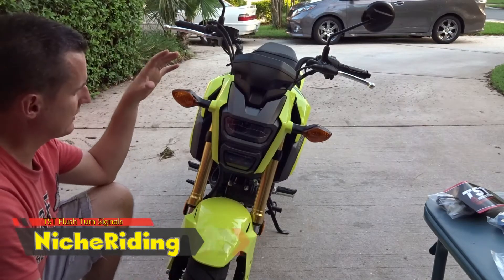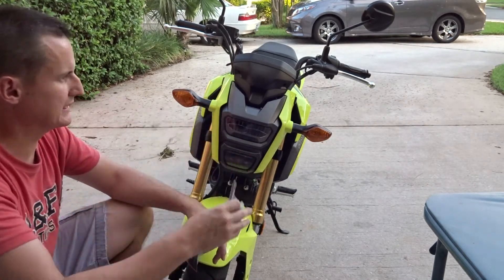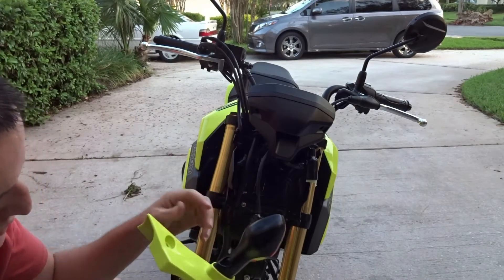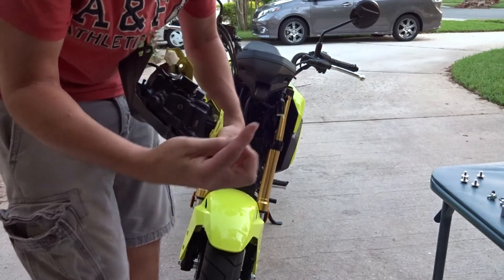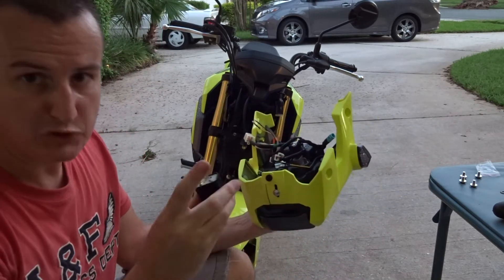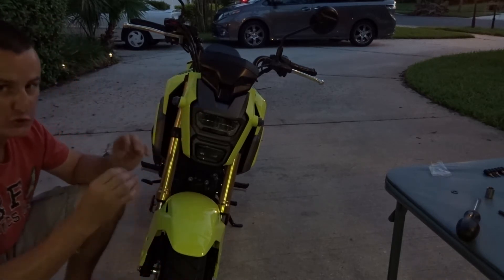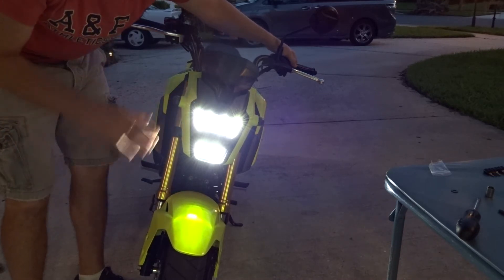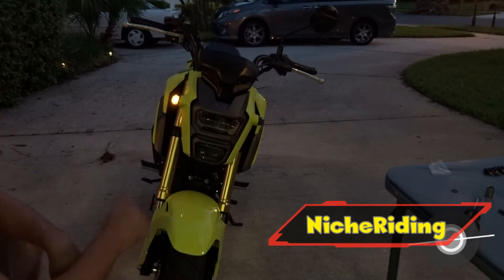TST industries Flush Mount Turn Signal Install. 2018 Honda Grom Build Series.